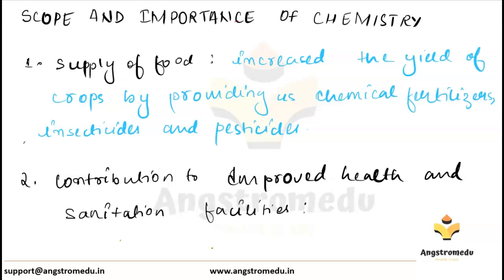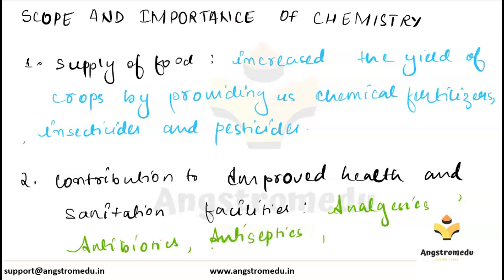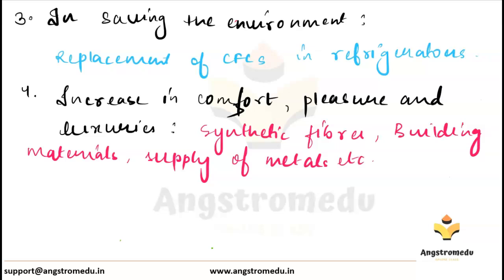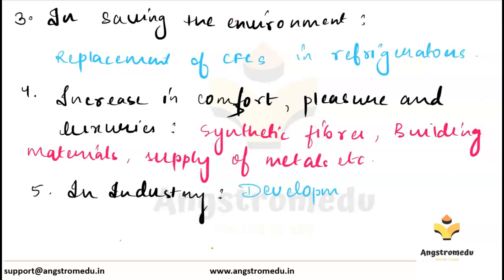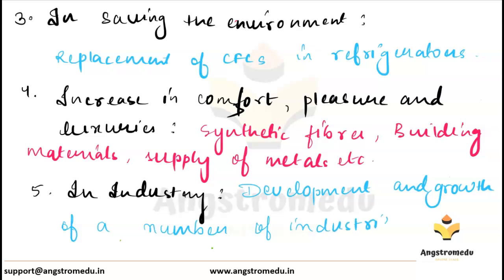Chemistry- Importance and scope of Chemistry Class- 11th Part-1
"Welcome to Angstrom Education Private Limited! We specialize in comprehensive educational support for students from Class 6 to 12, covering CBSE, ICSE, and competitive exams like JEE Mains, JEE Advanced, and NEET. Our channel provides expert tutorials, exam strategies, and study resources to help you excel in your academics and entrance tests.
Angstrom Education Pvt Ltd is an online platform that has been assisting students since 2020. Our app allows students to download and get their academic doubts resolved within 15 minutes. We are committed to helping our growing student community and providing excellent support.

Company Name - Angstrom Education Private Limited
Follow this channel for freelance jobs alert for Angstrom education private limited.